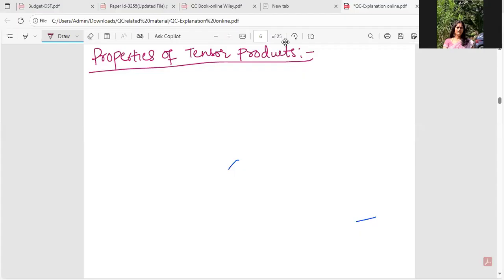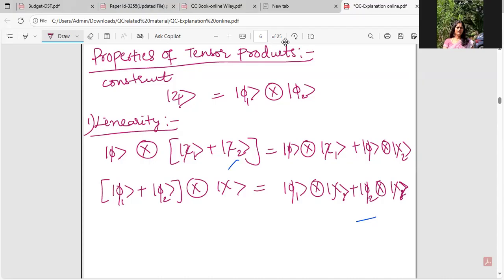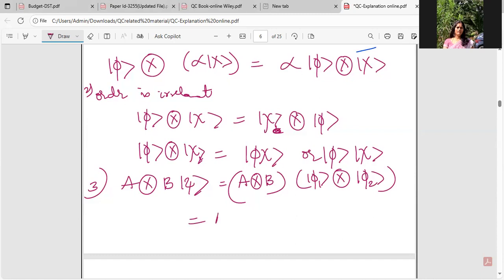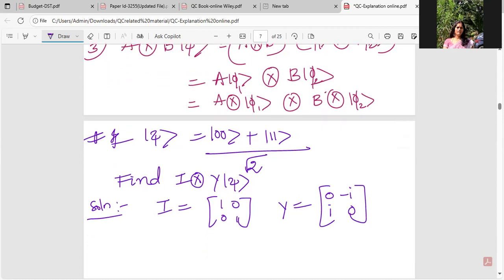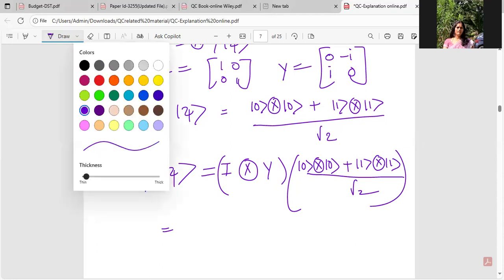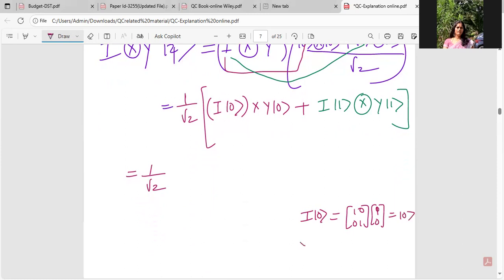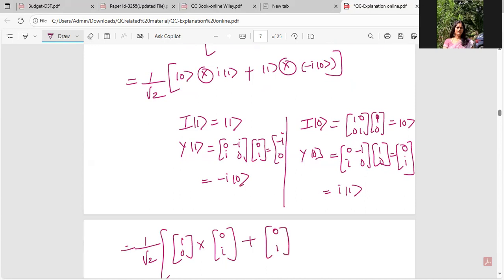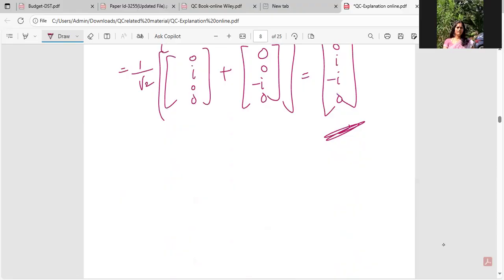Properties of Tensor Product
Numerical Examples of Tensor Product in Quantum Computing